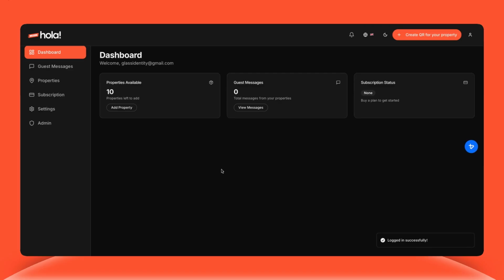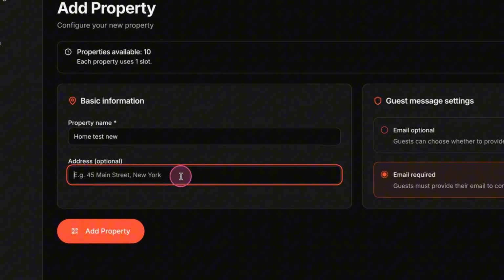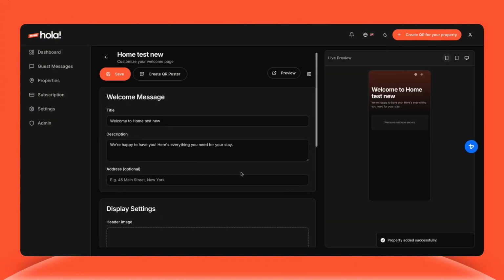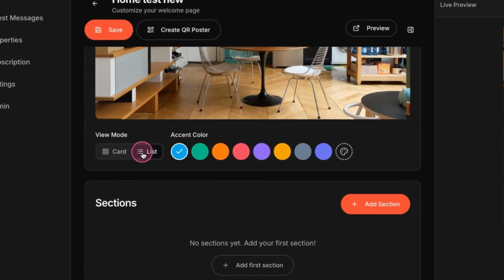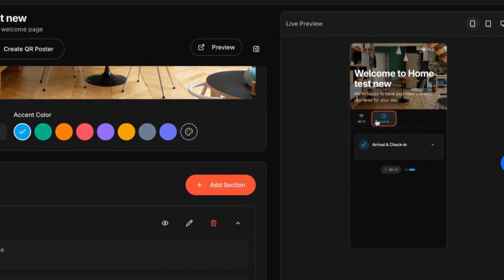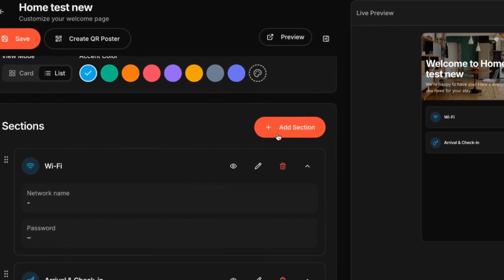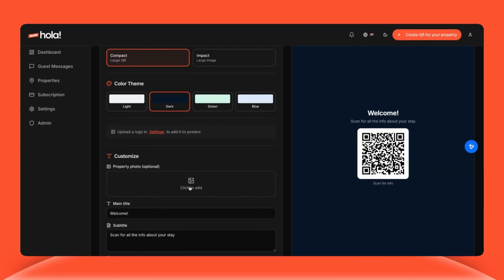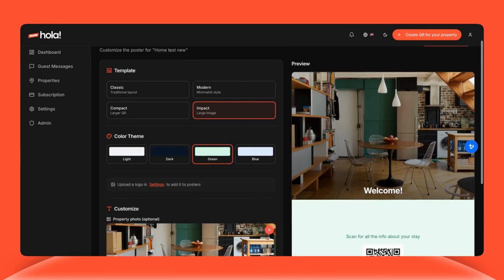Hola - Qr code Bnb Welcome sign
Easily share Wi-Fi, house rules, local tips, and check-in info with your guests. One scan and they have everything they need — no app required.